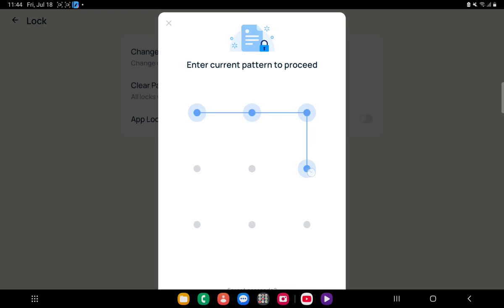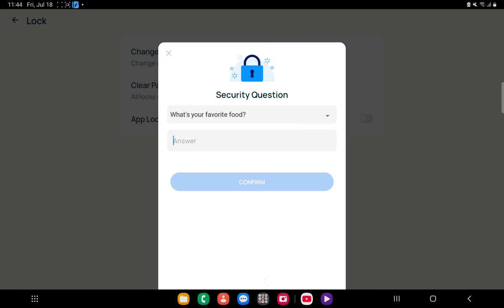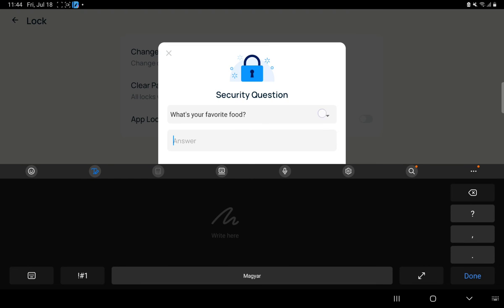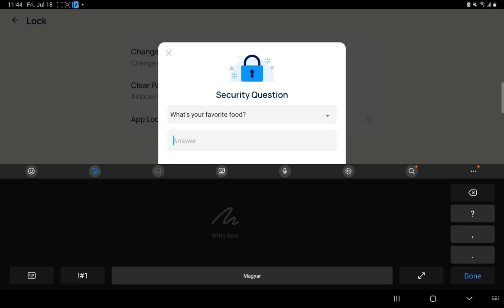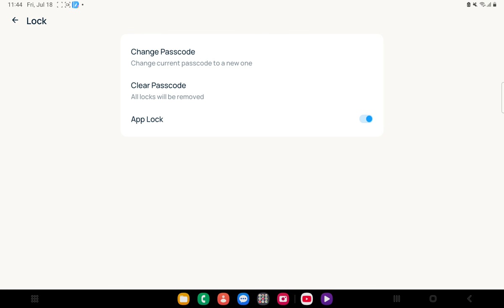How to Enable Lock in Easy Notes (Keep Your Notes Private!)